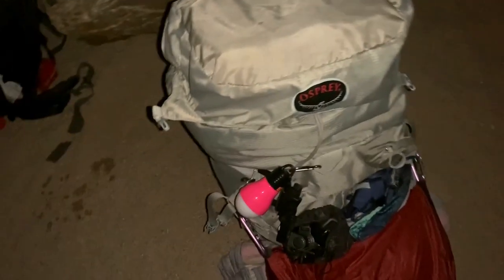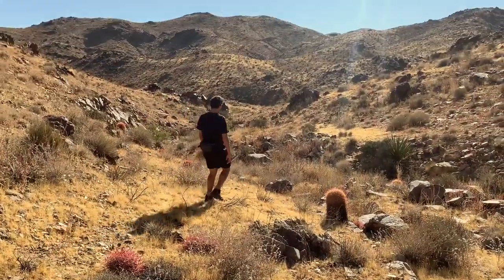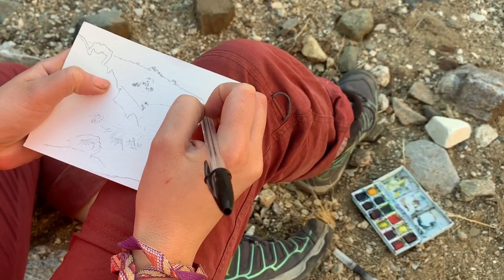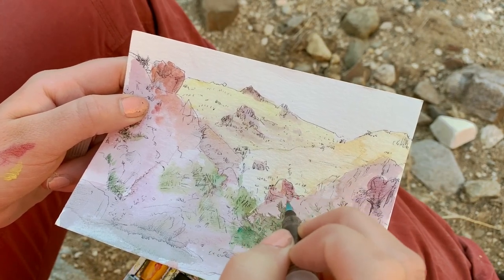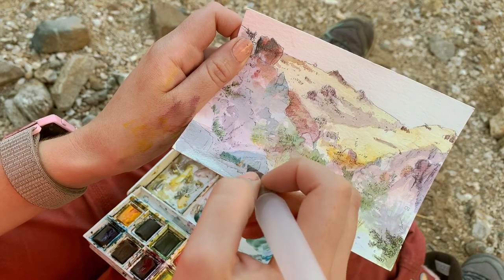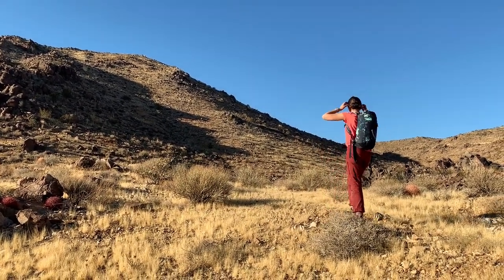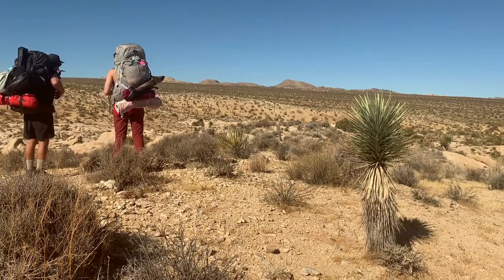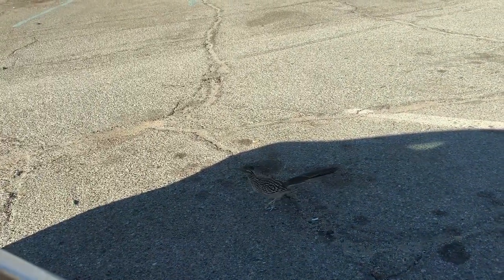Travel Art Vlog | Short Backpacking Trip in Joshua Tree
I recently spent a weekend backpacking and I figured I’d share the trip with you.

P.S. I do not recommend starting any backpacking trip at midnight in our particular case we know the trail really well, and it's less than 2 miles long. Never go into a unfamiliar trail in the dark.

P.S.S. The band playing at the very end is Built to Spill!

TRAVEL ART KIT:
Windsor & Newton Watercolor Case
Water Brush Pen
Mini Moleskine Blank Journal Pack of 3
Watercolor Paper, Cold-Pressed